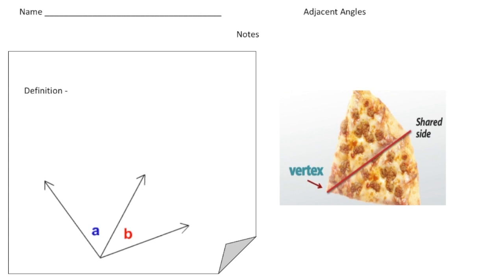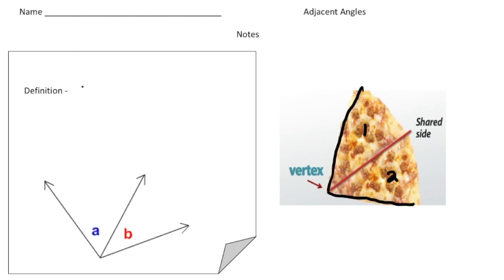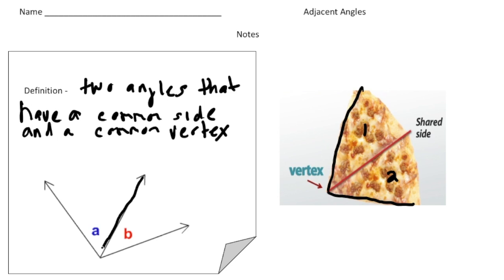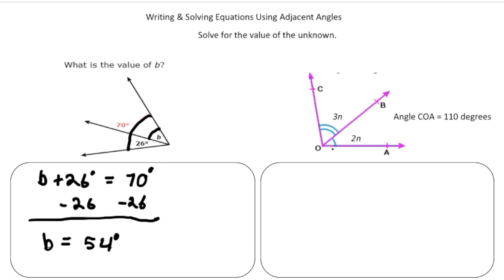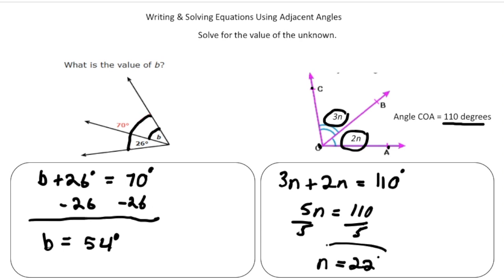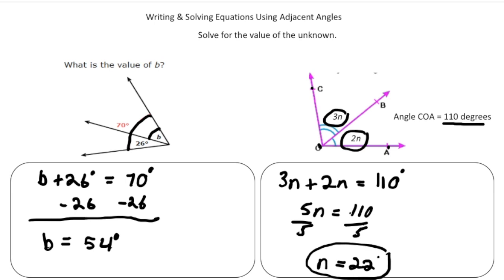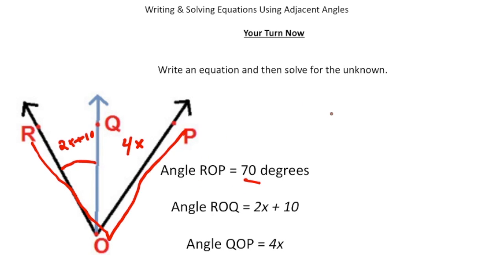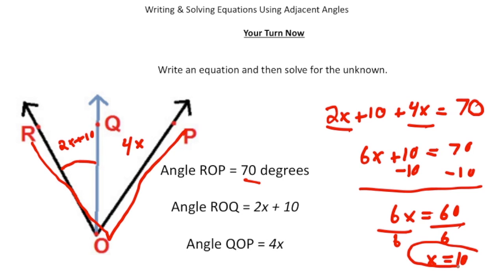Adjacent Angles Explained | Math Made Easy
In this video, we’ll dive into the concept of adjacent angles, a fundamental idea in geometry. With clear explanations and real-world examples, you’ll learn how to identify adjacent angles and understand their key properties.